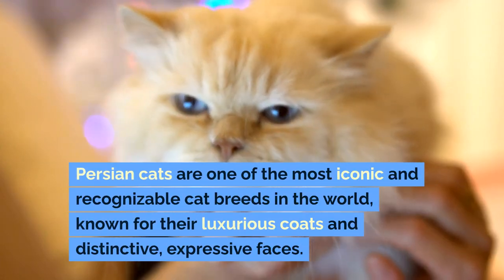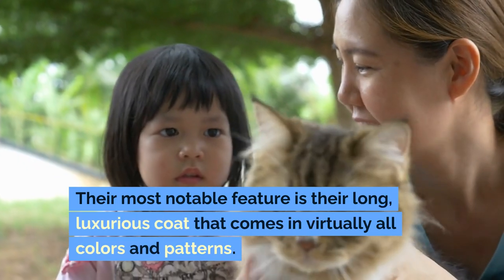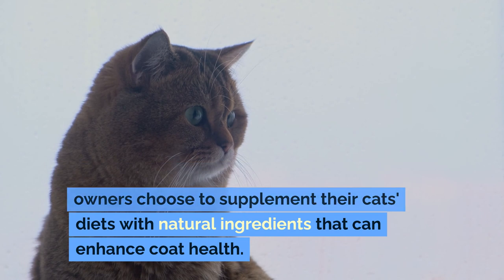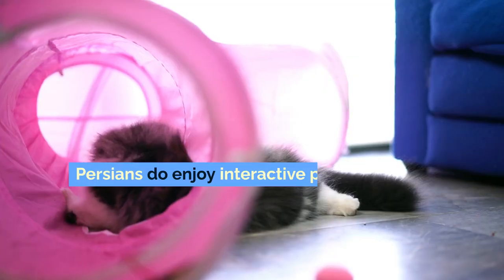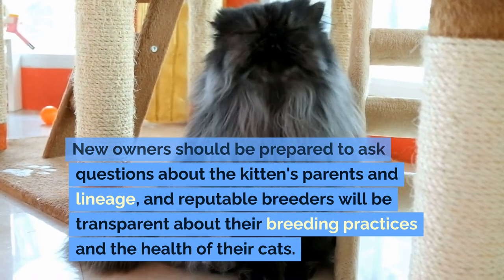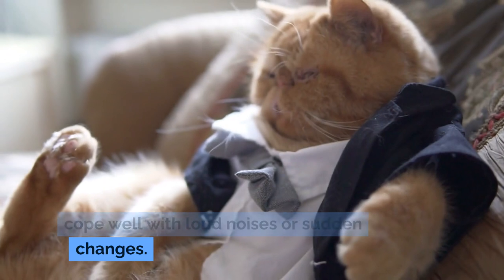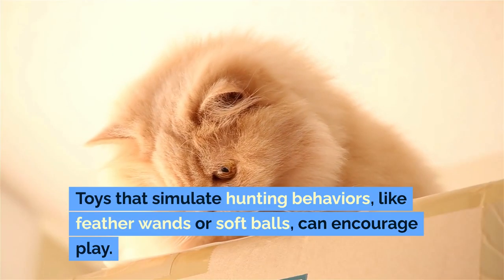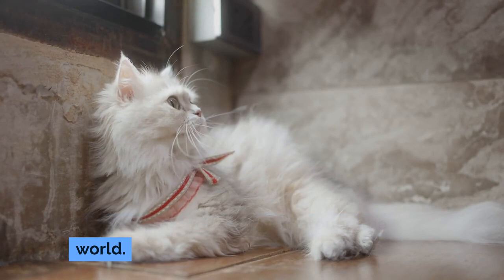Persian Cats: Elegance and Grace in a Fluffy Package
Dive into the world of Persian cats with our comprehensive video, 'Persian Cats: Elegance and Grace in a Fluffy Package' 🐱✨ Learn everything about one of the most luxurious and beloved cat breeds, from their rich history to their distinctive physical characteristics and gentle temperament. Discover the essentials of caring for a Persian, including grooming needs, health considerations, and tips for ensuring they live a happy and healthy life.

Whether you're a current or prospective Persian cat owner, this video is packed with valuable insights into meeting their unique needs. We cover diet, environment, and the importance of ethical breeding practices to maintain the health and wellness of these regal felines.